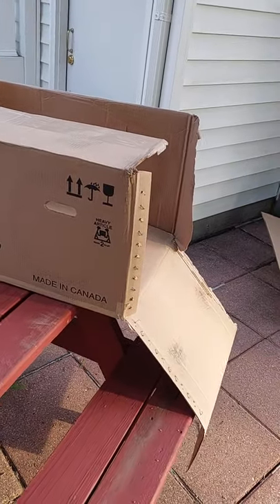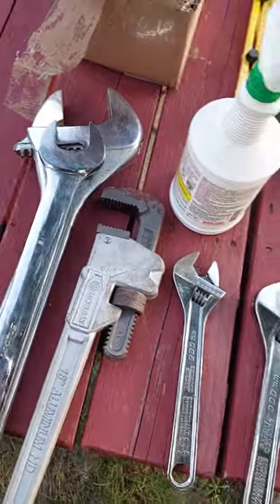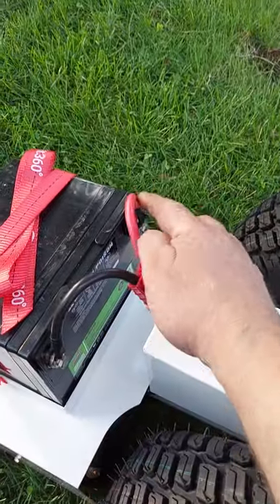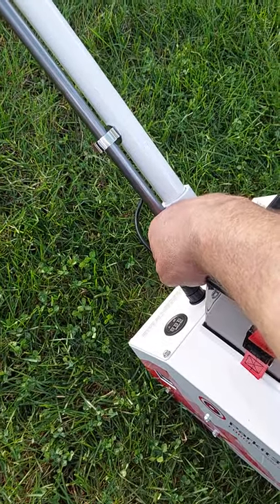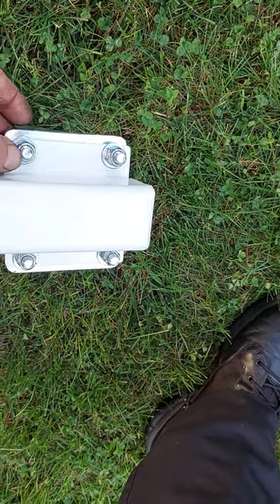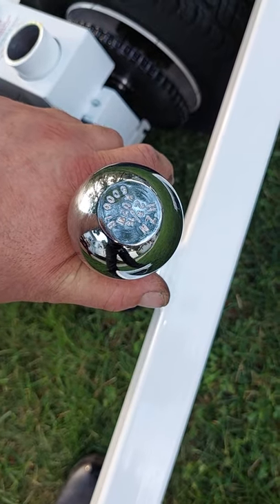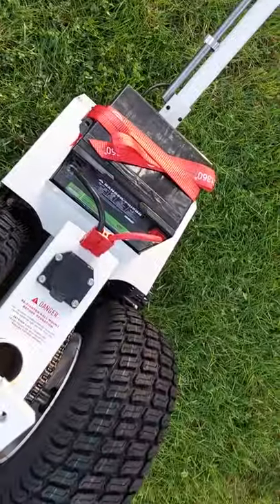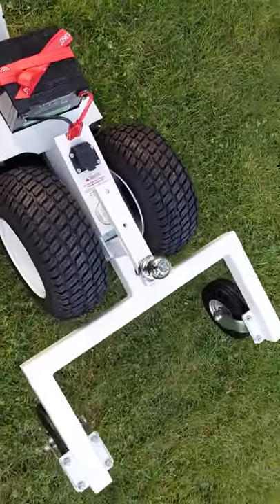ParkIt360 10K B3 Unboxing and Assembly with EZ Connect Option. RV and Utility Trailer Dolly